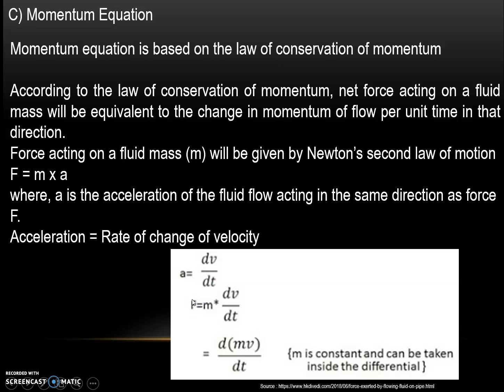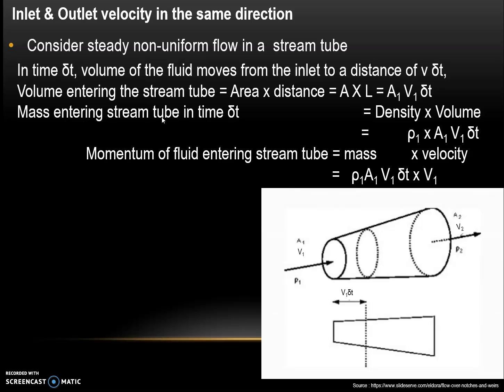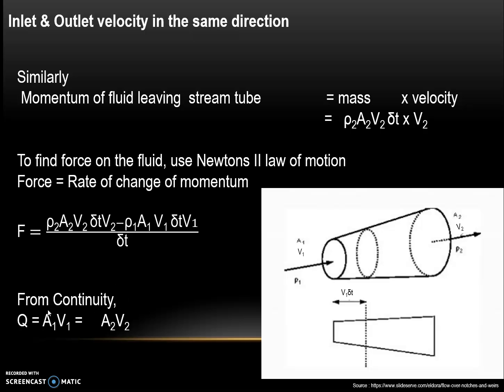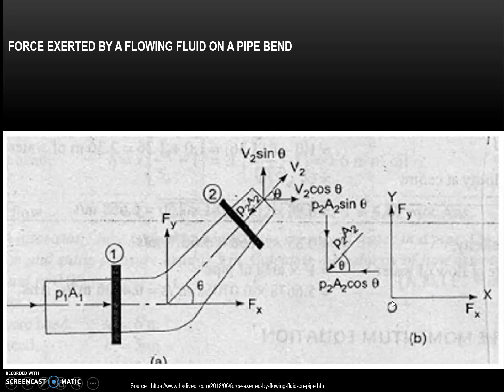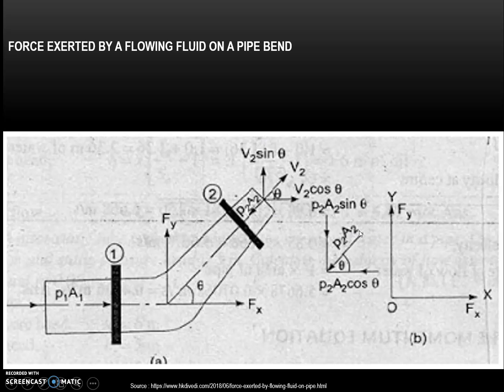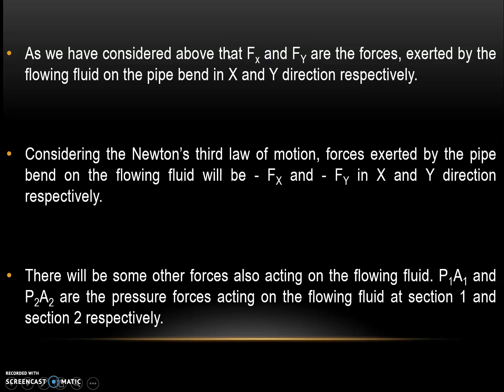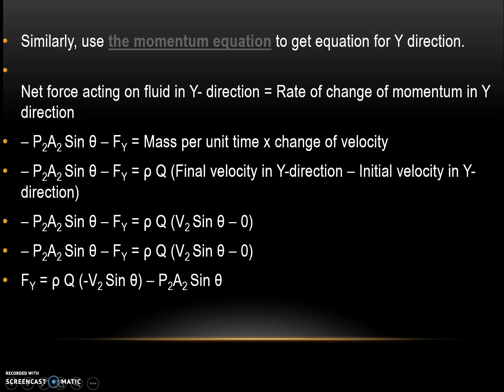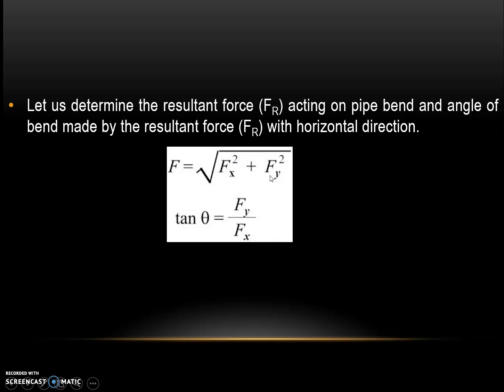59 Fluid Dynamics Momentum Principle